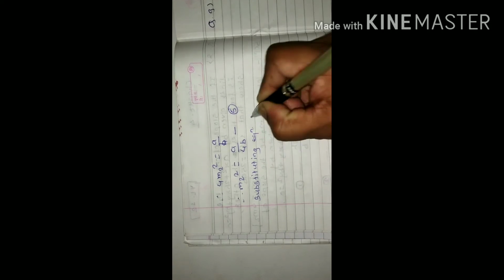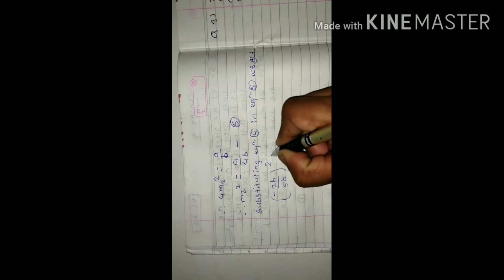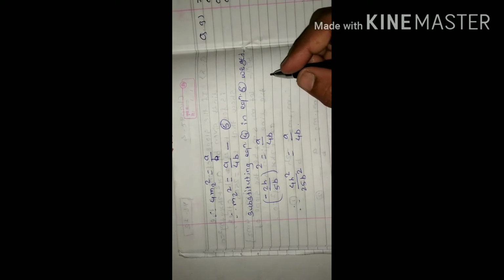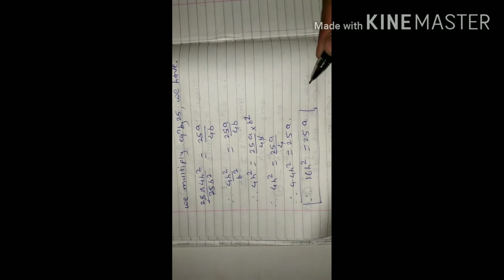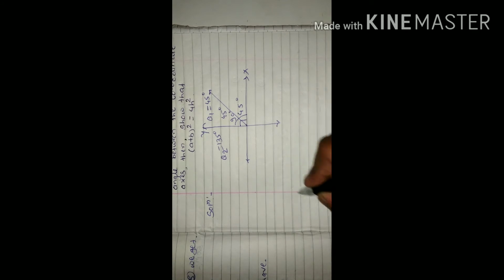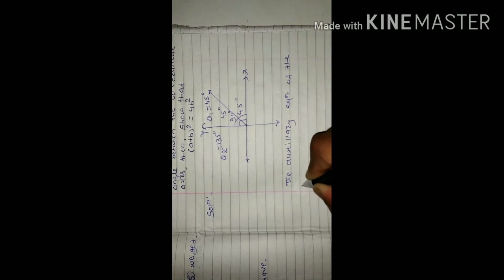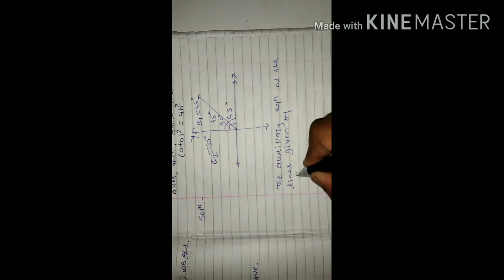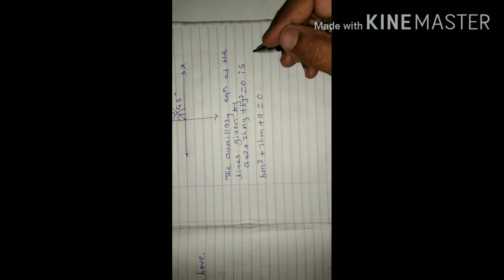Chapter 4 - pair of straight lines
12 Math-1(V.L-12) 18/07/2020